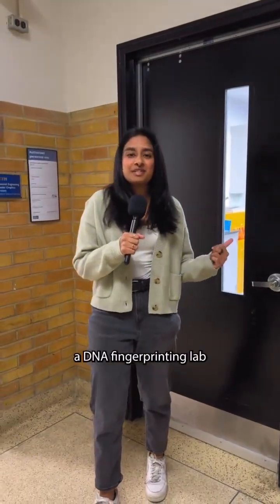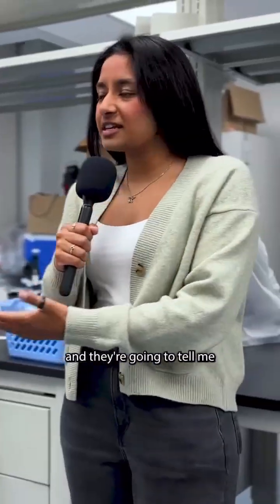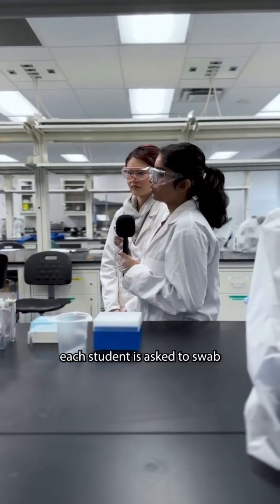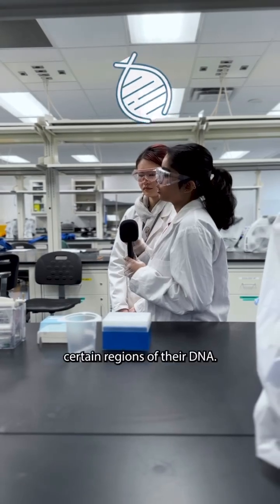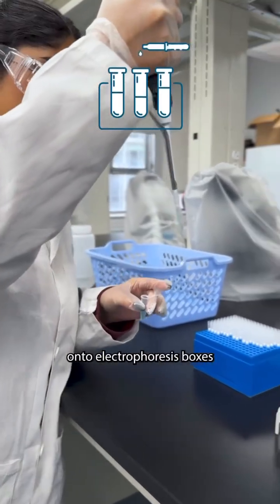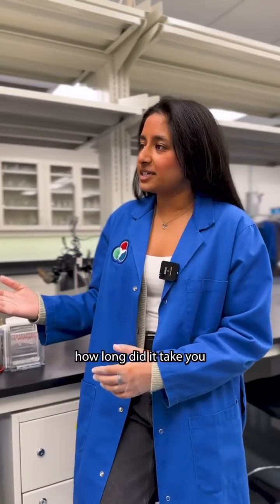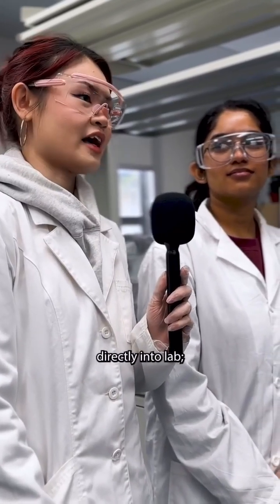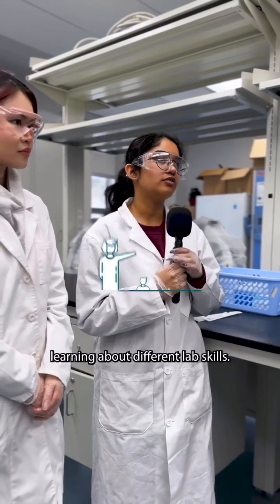DNA Fingerprinting Lab 🔬🧬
TMU partnered with the Ontario Science Centre to host Science Centre’s DNA Fingerprinting lab for high school students. Ria took a crash course lesson with TMU Faculty of Science students (and lab volunteers) Xia and Chandrima to learn what it was all about!Read more about the partnership between Ontario Science Centre and TMU by clicking the link in bio.